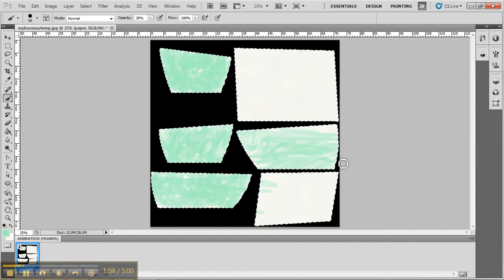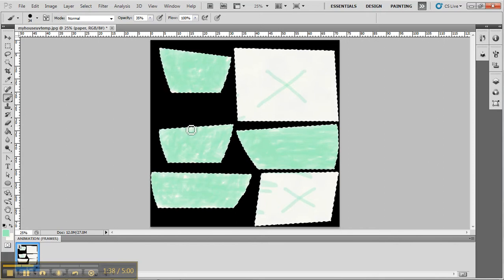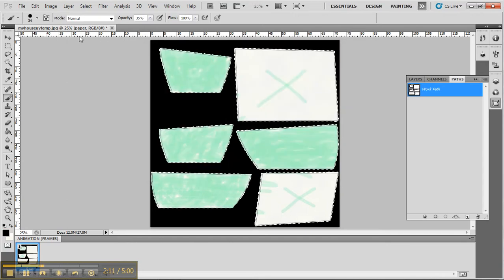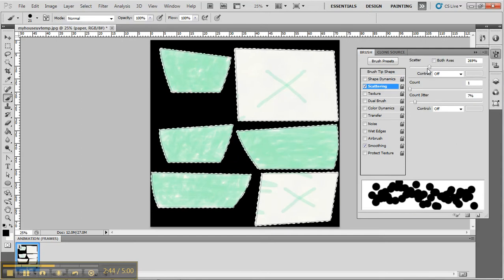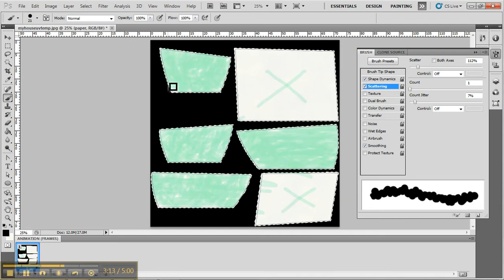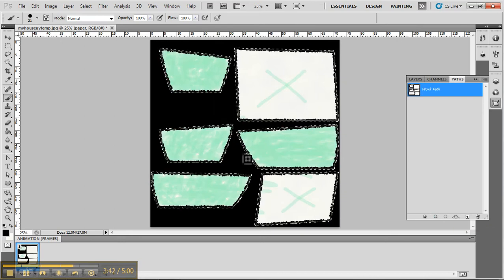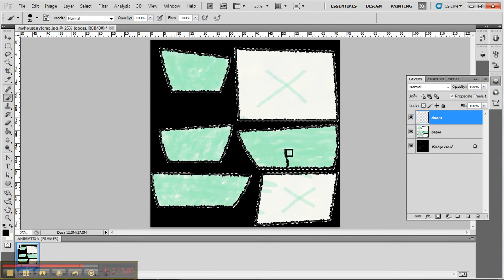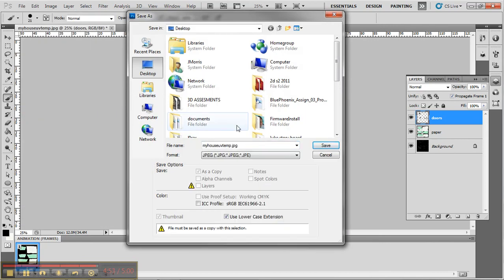kidshouse06.mp4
Tutourial video highlighting the process of 3D modelling and modification using Autodesk 3DS Max 2012 and Adobe Photoshop. Tutorial features the use of primitive creation, taper modifier, edit poly modifier, FFD modifier and unwrap uvw modifier. aswell as creating textures using Adobe Photoshop. Developed for units CUFANM303A Create 3D digital models and ICAGAM301A Apply simple modelling techniques for the Cert Iv in Digital & interactive Games and Cert IV in Digital Media